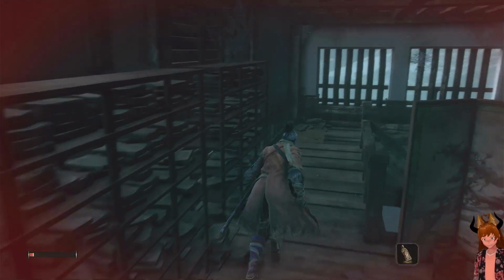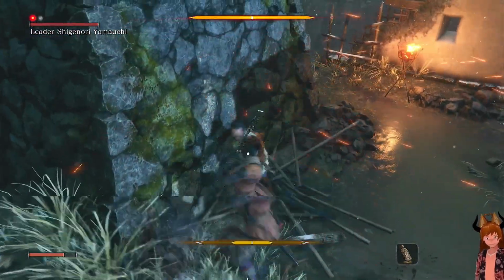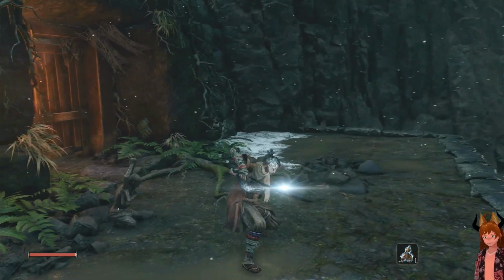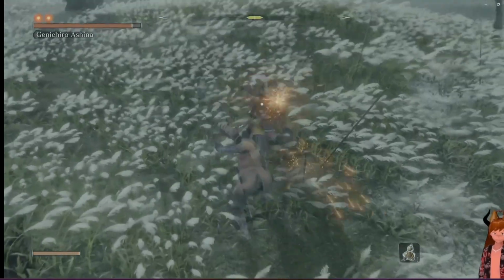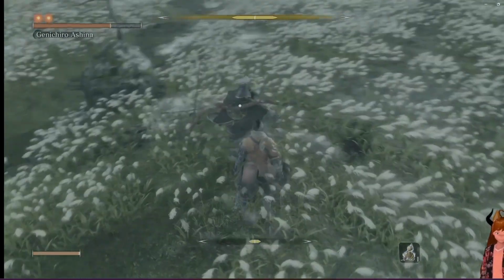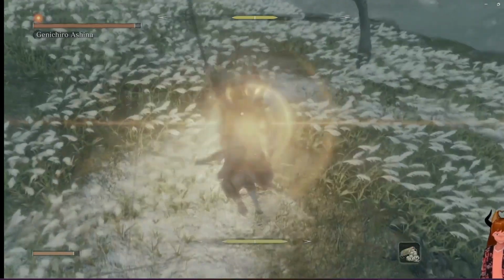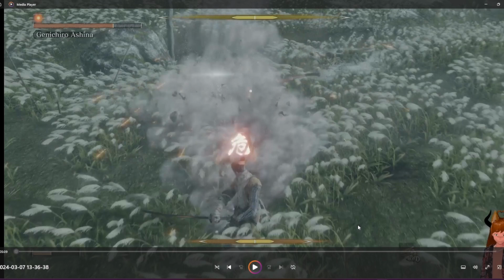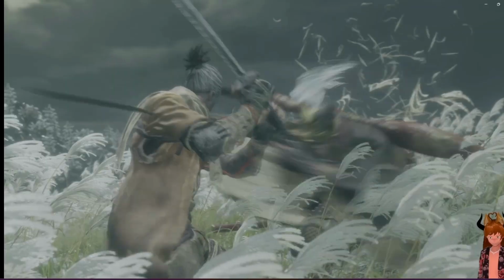SEKIRO: HOW TO SHOW GENICHIRO IT DO GO DOWN "OUT THE GATE"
AKA how many ways to kill genichiro part 1
Alright so you want to beat this little want to be ISSHIN show him how it goes when you mess with a shadow. After you kill him how about you like and sub for me [:. my other boss guides will be here soon including the other Genichiros and how to kill them. here is the wiki if you need more info thanks to who made this.

0:00 set up
5:00 the fight
15:35 the timing

"Savfk - Journey To The Stars"